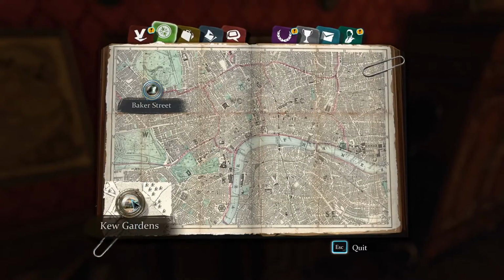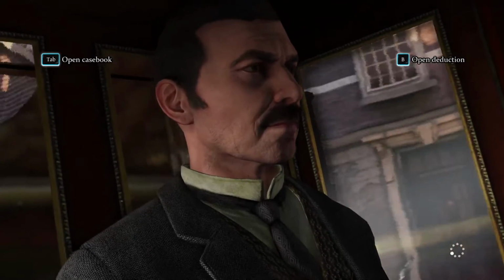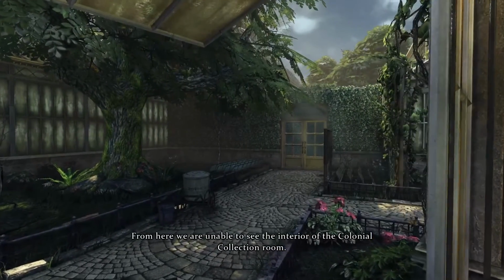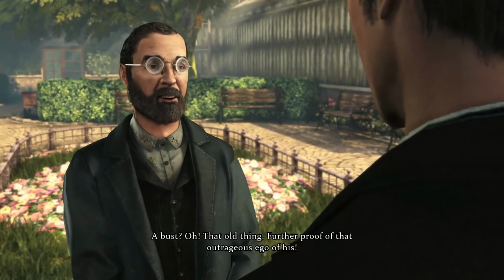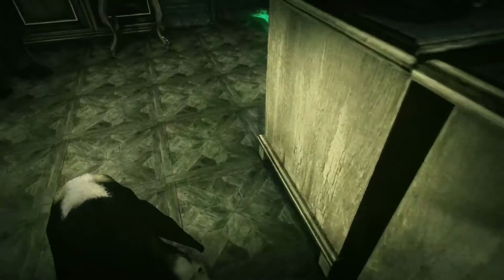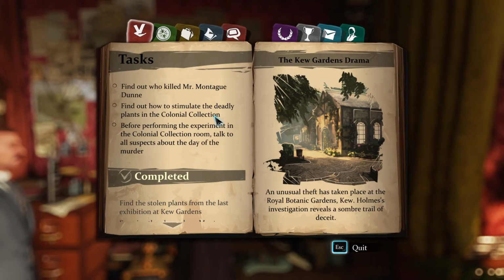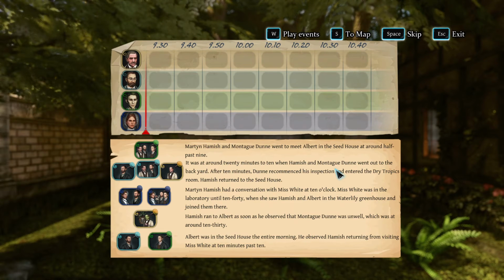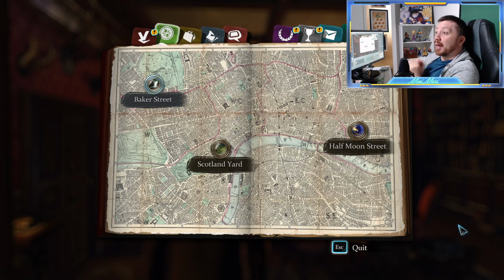CASE N°5 - Sherlock Holmes: Crimes & Punishments - Let's play!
If you have not played this game yet then don't get spoiled, go away and comeback to this video after solving every case yourself!